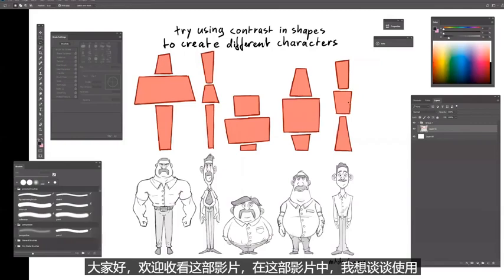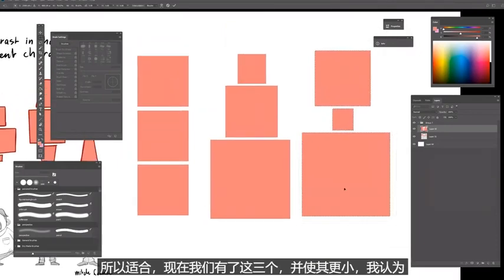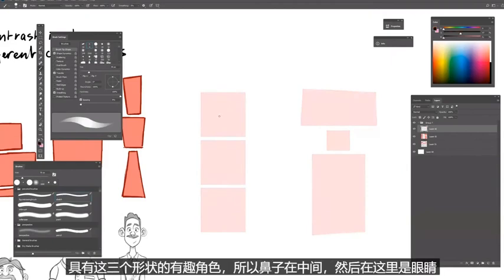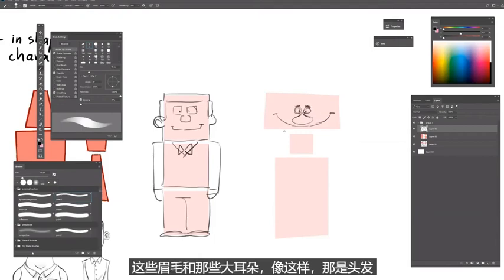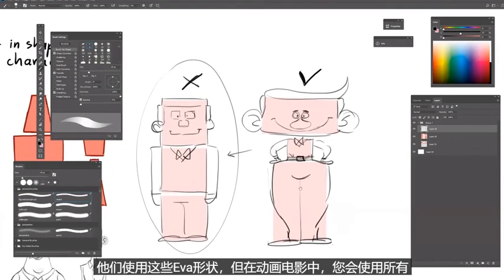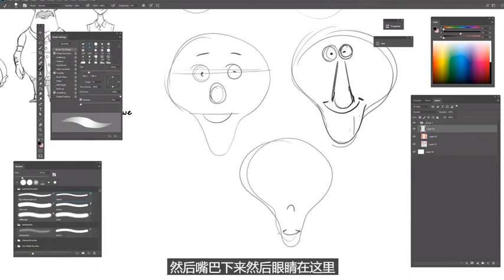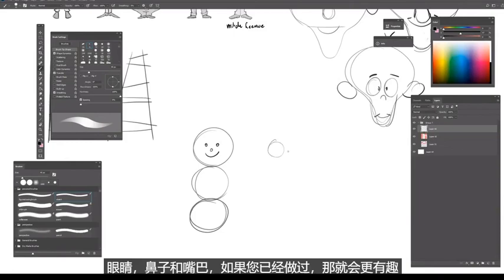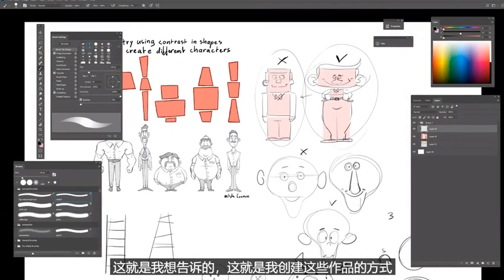如何创作有趣的角色设计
插画师：Mitch Leeuwe